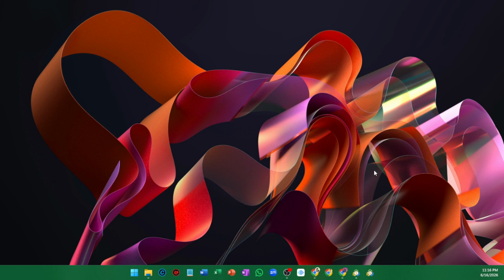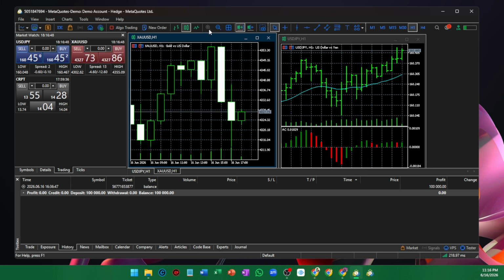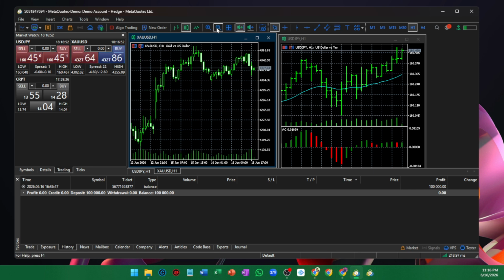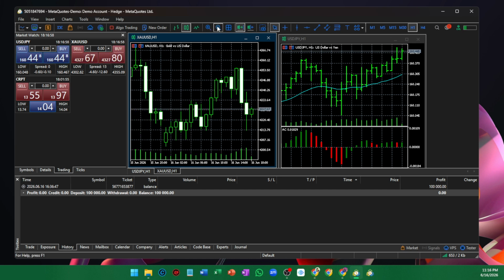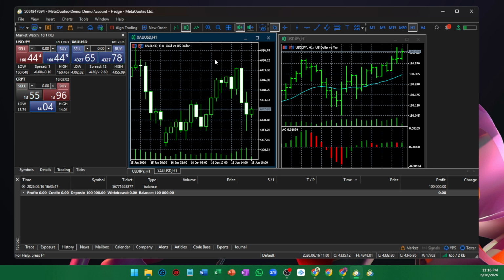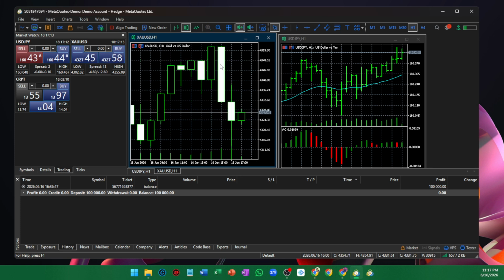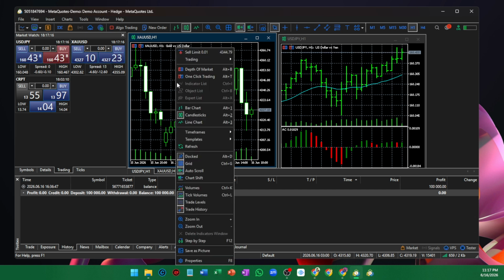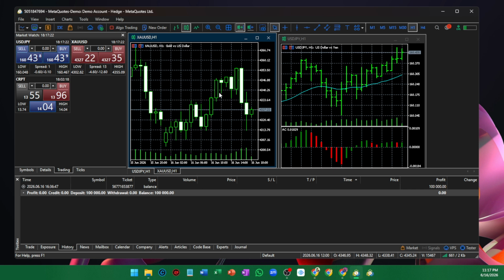How to Zoom In and Out in MetaTrader 5 [2026 Guide]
In today's video we cover: MetaTrader 5, MT5, Meta Trader 5, metatrader5, zoom in MT5, zoom out MT5, how to zoom in and out in MetaTrader 5, MT5 chart zoom, MetaTrader 5 chart settings, MT5 chart controls, adjust chart size MT5, MT5 candlestick zoom, MetaTrader 5 tutorial, MT5 tutorial, MT5 guide 2026, MT5 for beginners, MT5 charting, customize charts MT5, MT5 trading platform, chart analysis MT5, MT5 shortcuts, MetaTrader 5 basics, MT5 tips and tricks, trading tutorial, MT 5 tutorial, meta trader5, metatradr 5, metatrader five, MT5 chart navigation, MT5 setup guide, learn MT5, MT5 help guide